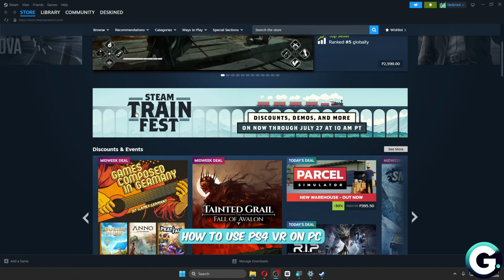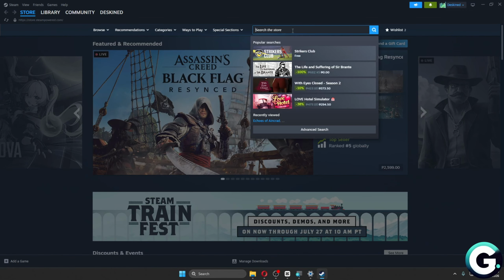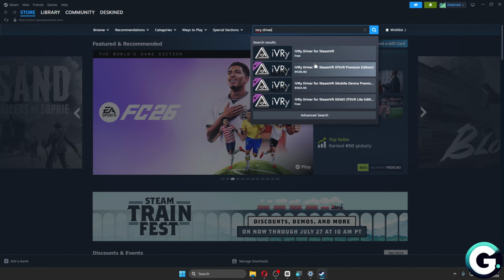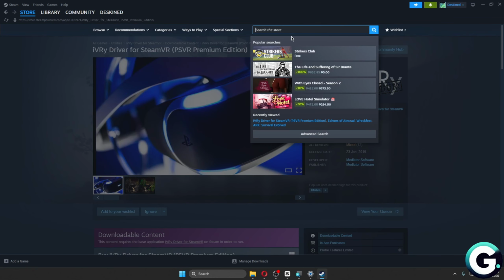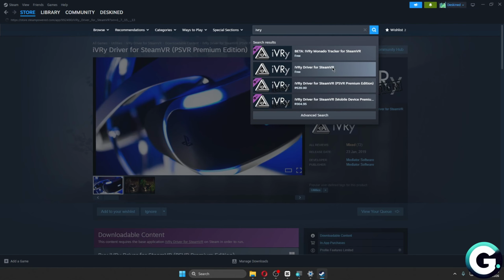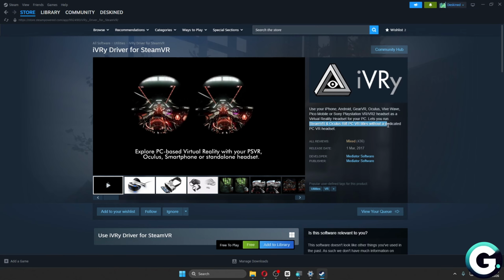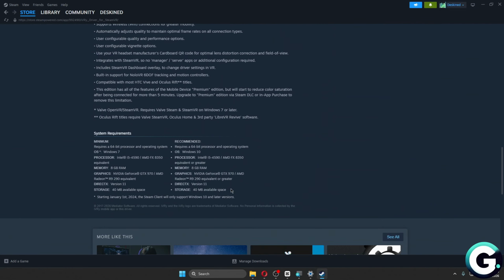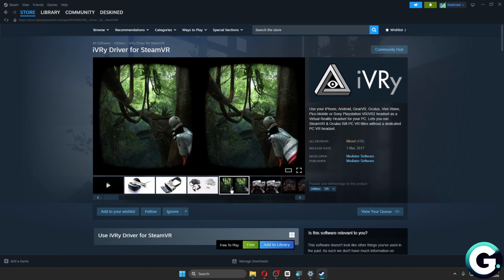How To USE PS4 VR on PC (EASY) 2026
How To USE PS4 VR on PC shows you how to connect and set up a PS4 VR headset on a PC. Follow the steps to get your VR headset working properly and avoid common setup errors.